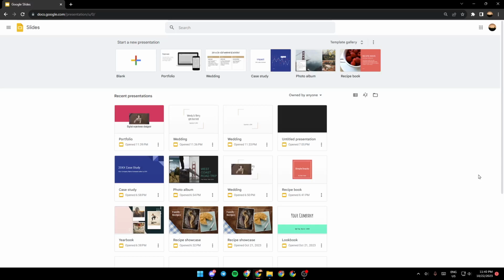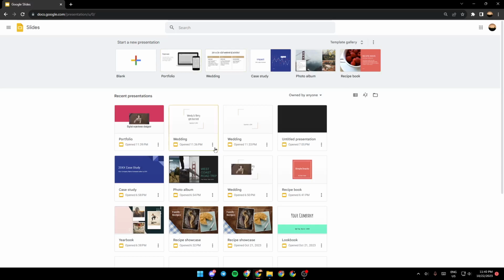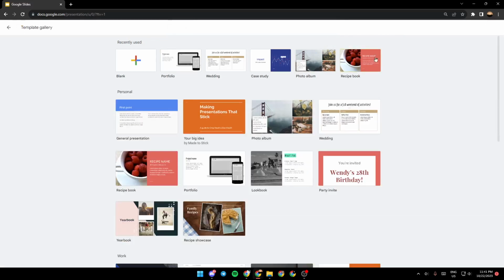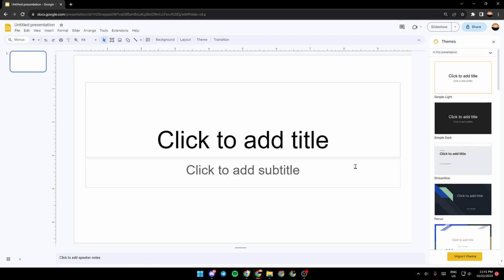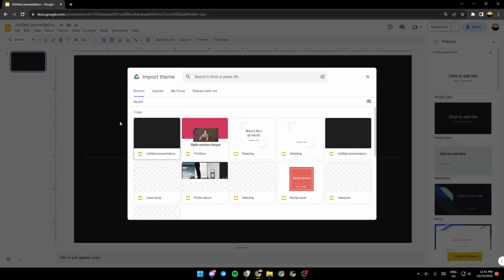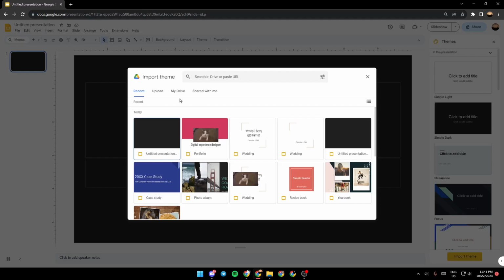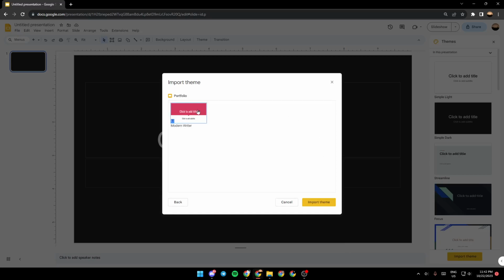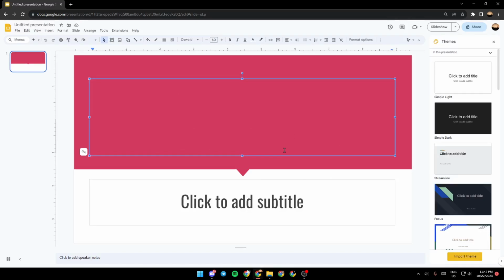How To Import Themes To Google Slides Tutorial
Today we talk about import themes to google slides,how to import themes to google slides,google slides tutorial,google slides themes,how to import theme in google slides